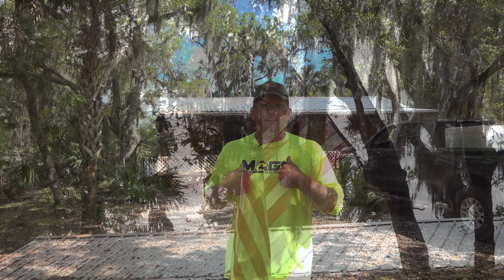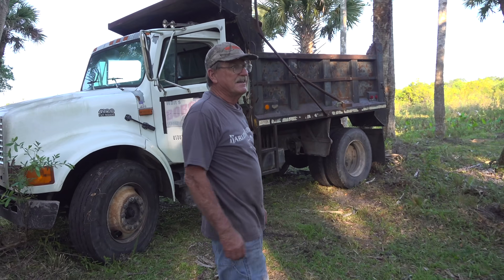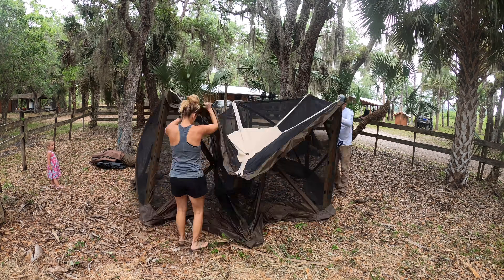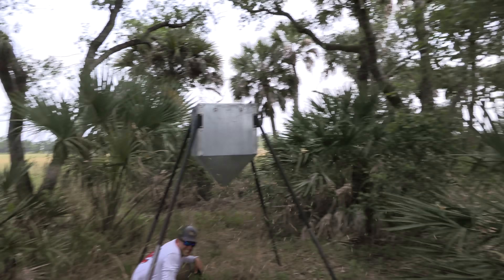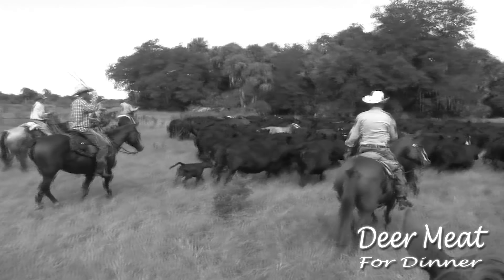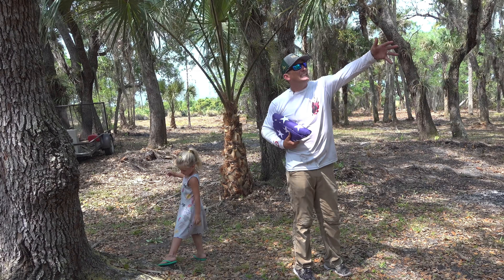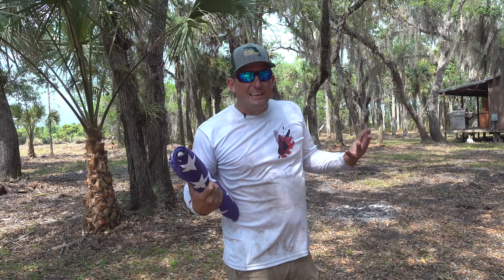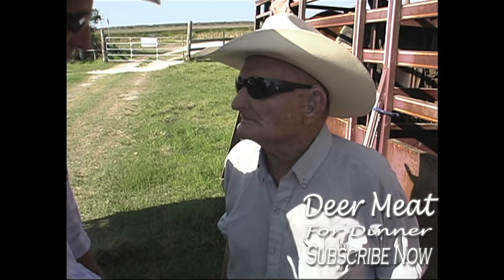The SCARIEST Machine I've EVER Seen!!!!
This is much more than a video to me! This is a dream come true and I'm honored to be able to share it with you!!!

If you're interested in any of the gear we were using, go